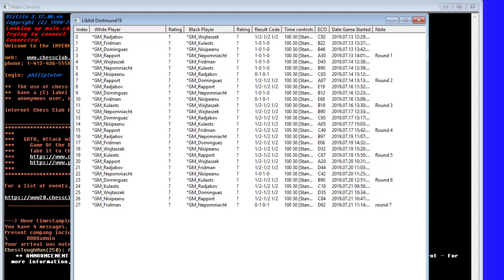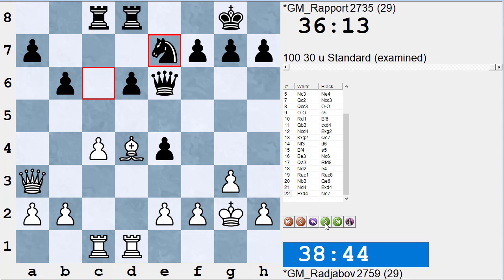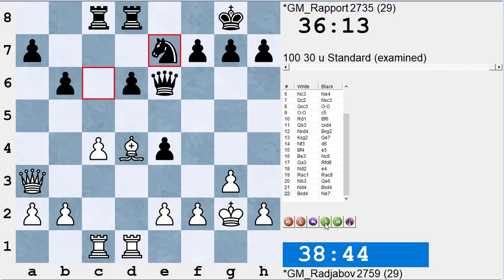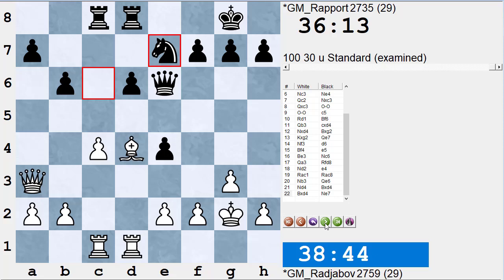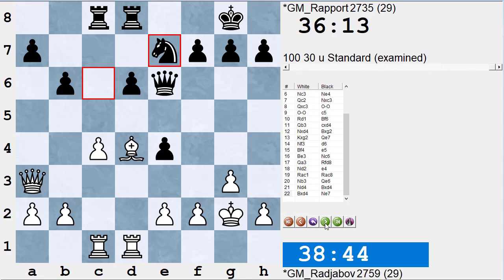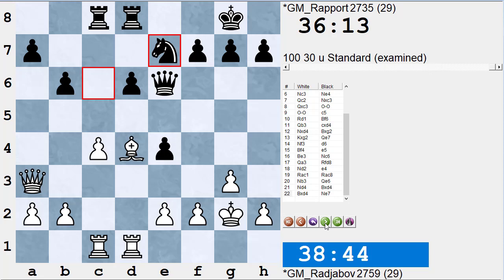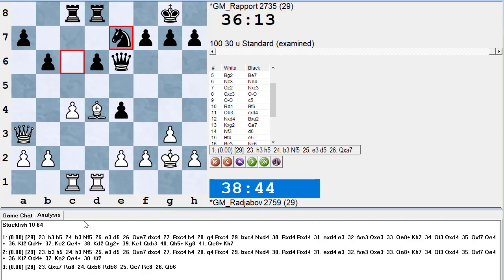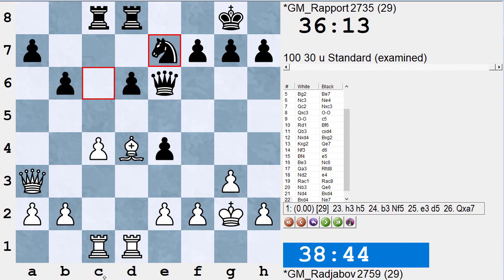Chess Master Thinking: NM Dan performs 20-minute exercise (#1)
This video shows NM Dan Heisman taking an unknown position from a GM game and analyzing for 20 minutes to see how much he can find. This exercise is good for players who play a lot of "fast" online chess and never get a chance to learn how to think in slow games.

NM Dan Heisman has been a full-time chess instructor since 1996 and is the author of 12 chess books, the TV show "Q&A with Coach Heisman" on Chess.com and the radio show "Ask the Renaissance Man" on the Internet Chess Club. Howard Stern was one of Dan's students. Dan tries to answer comments on YouTube but for a quicker, more comprehensive answer (or questions about lessons), contact Dan via email, skype, or phone via Dan's His Chess Tip of the Day is @danheisman on Twitter, which won the award for "Best Twitter Feed" in 2021 from the Chess Journalists of America.